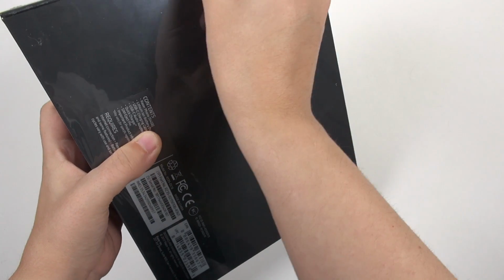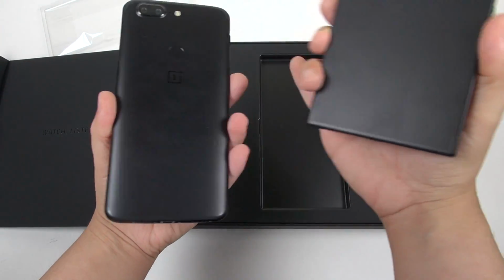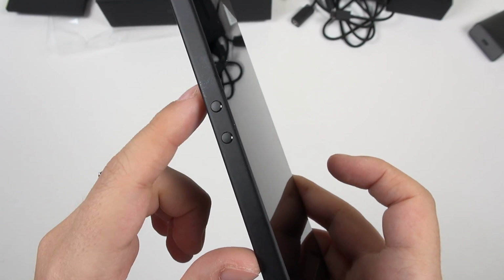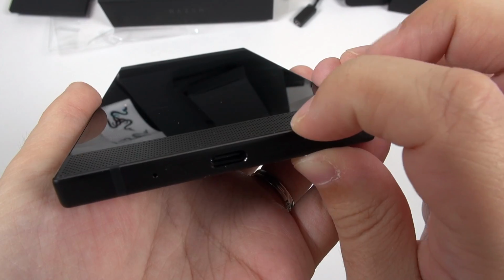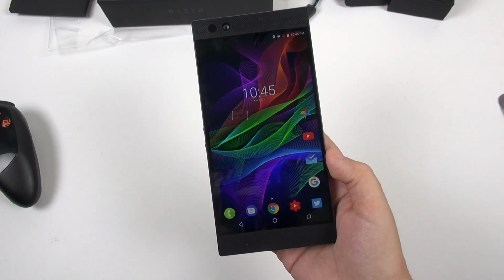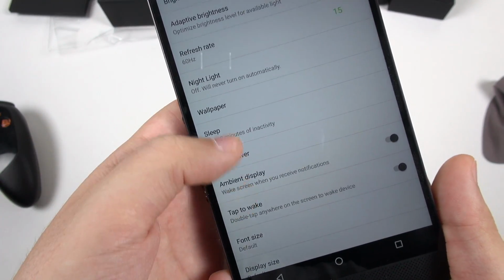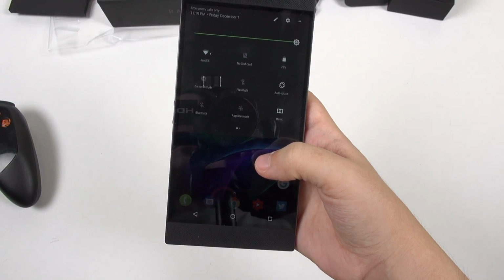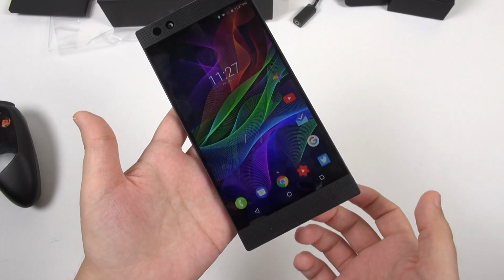Razer Unboxing: 24 Hour Impressions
Review! Here is the Razer Phone added to my insane pipeline of reviews that I need to finish. It tries to offer the best Android experience possible. Please ask your questions. I really want to test this guy out and see if it offers anything truly better over other flagships!